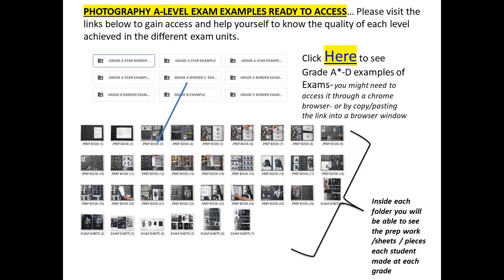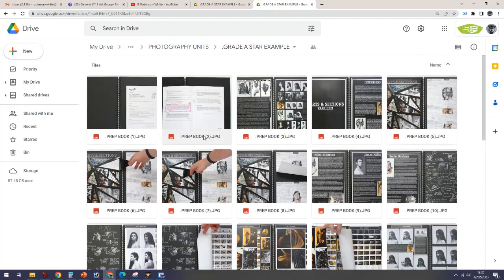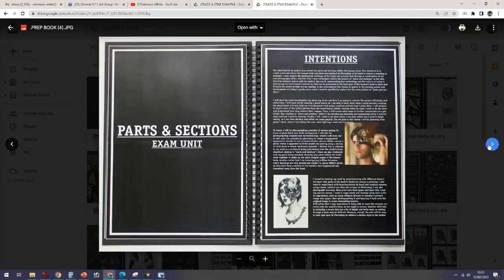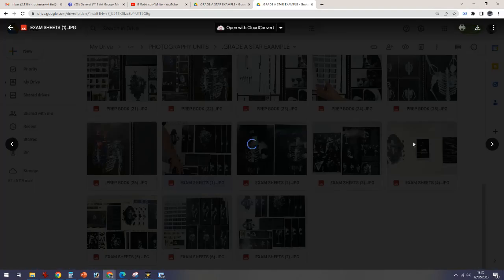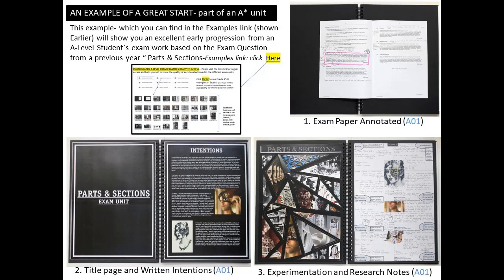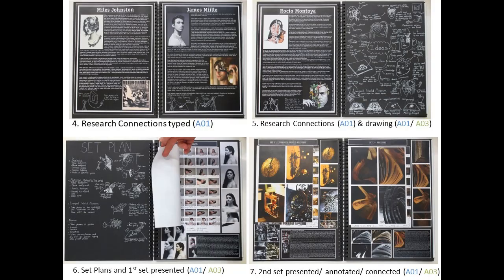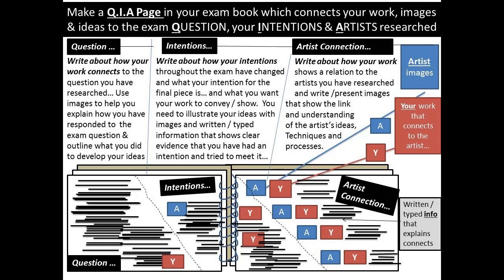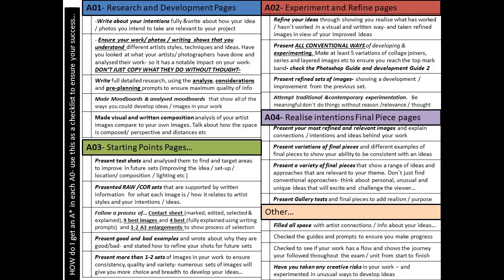A-LEVEL PHOTOGRAPHY EXAM- Unit Examples and Resources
This video will show you examples of Amazing Exam units for GCSE Art Exam units (from our past TAHS students).  The video also details effective processes to follow with examples of key sheets and work needing to be shown to access the best marks... please
to see more examples.